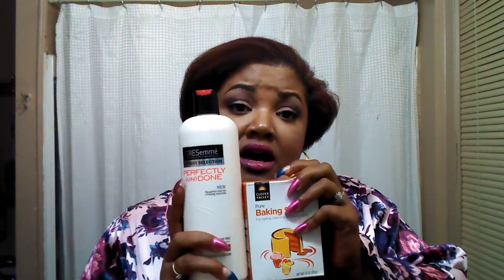Low Porosity Regimen 2015